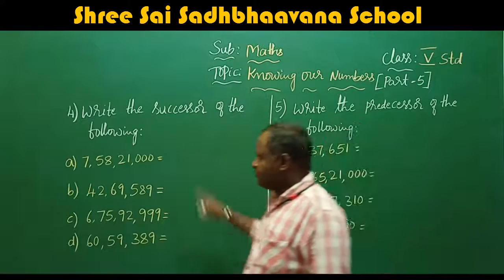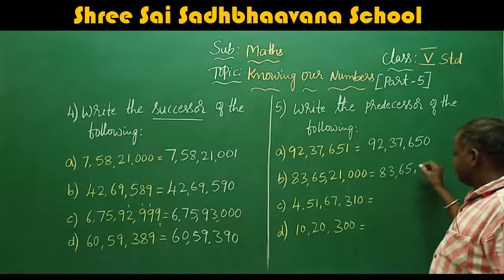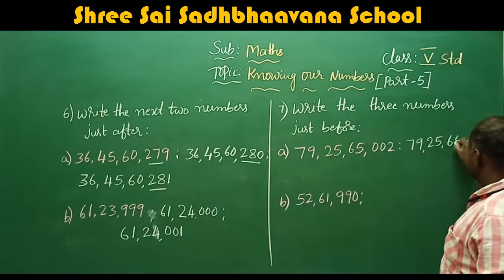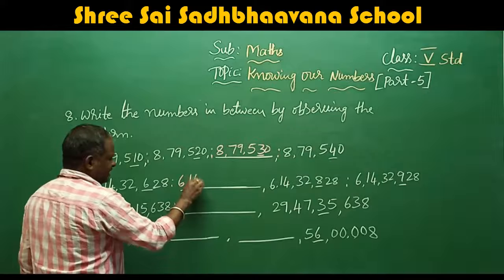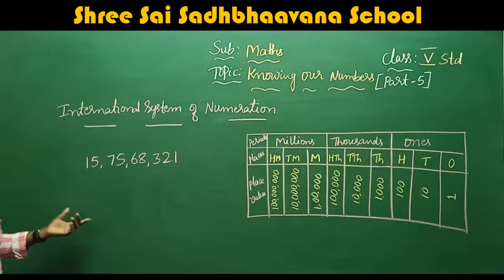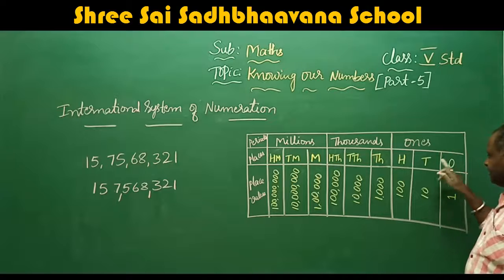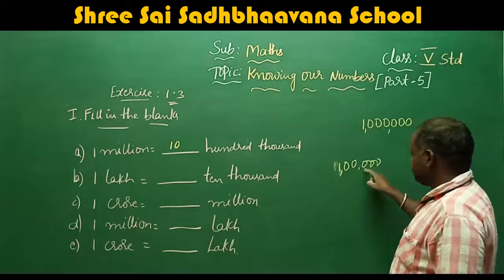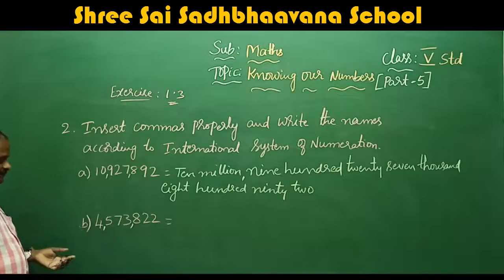5 TH STD MATHS KNOWING OUR NUMBERS PART 5